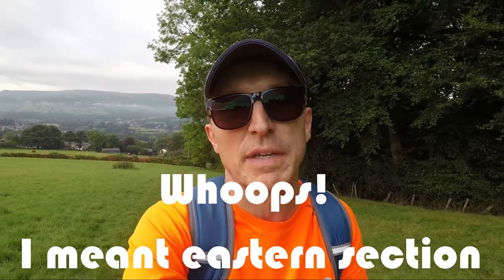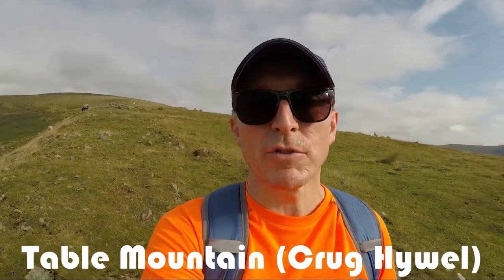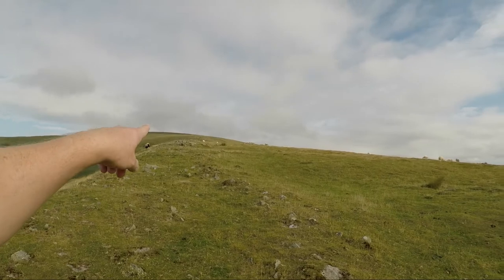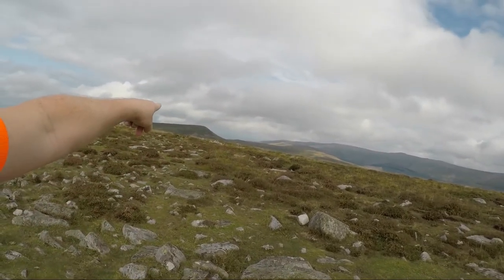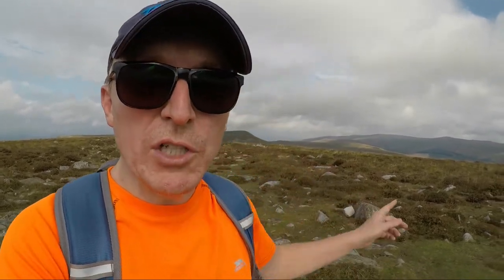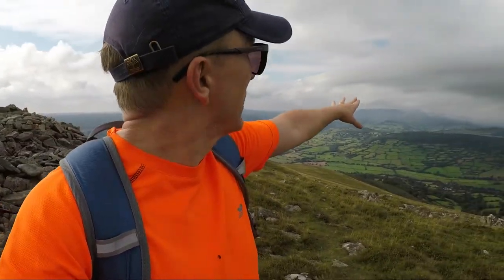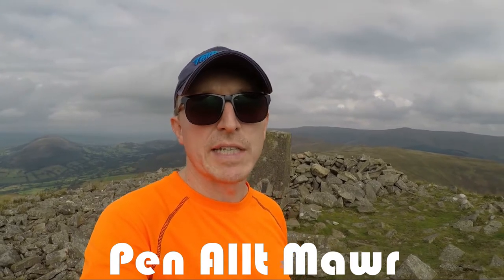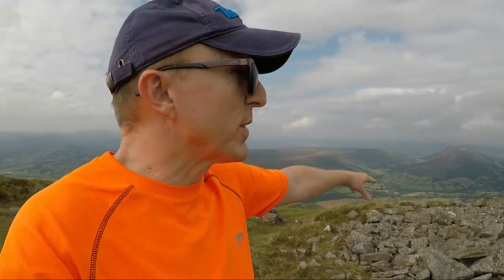Pen Cerrig Calch Walk Plus Table Mountain & Pen Allt Mawr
Pen Cerrig Calch Walk - Step by Step

Part 1: Crickhowell to Table Mountain

From the Crickhowell High School car park, turn left onto New Road and in approximately 100 metres turn left again onto the A40. Continue along this road for approximately 600 metres, turning right on Pregge Lane, just before reaching the Indian restaurant (Red Indigo).

In around 200 metres, take the path off to your right and shortly after it crosses the Cwmbeth Brook (stream), take the steps to your left through the gate. Now follow the trail up the left-hand side of the field directly ahead of you.

After reaching the top of the first field, pass through another gate and continue to follow the line of the hedge to the end of the second field and through the gate. The trail now runs between two hedges, before soon reaching yet another gate.

You now enter a charming wooded valley, the trail ascending gradually as you progress with the Cwmbeth Brook off to your left.

You will eventually emerge from the woodland and upon reaching - yes you guessed it - another gate, cross the Brook and continue north through a pleasant meadow.

Upon reaching the top of the meadow, the trail actually runs along the river bed flanked on either side by traditional stone walls. Keeping your feet dry, however, should not be too difficult unless of course you are hiking in particularly wet conditions, leading to greater river flow.

The path soon bears left away from the stream and enters a stone sheep pen via another gate. Head to the right and leave the sheep pen via the opening in the direction of the upslope.

The trail now sweeps to the east, following the wall to your right as it meanders its way through the blanket of ferns that cover the mountainside.

It is now simply a case of following this obvious trail to the top of the ridge before making one final short climb to the summit of Table Mountain, sitting at 451 metres.

Walk the perimeter of Table Mountain summit absorbing the wonderful views in all directions, including Crickhowell to the south and the unmistakable Sugarloaf Mountain to the southeast.

Part 2: Pen Cerrig Calch Walk

Drop down from the summit in the direction from which you arrived. But this time, follow the obvious trail through the ferns, in the direction of the broad plateau that lies to the north.

The route ascends gradually at first, becoming steeper as you climb to the top of the ridge. Once the steepish climb is complete, the trail flattens out somewhat and becomes sedate once more.

At this point, be sure to turn and appreciate the wondrous view back down to the summit of Table Mountain and beyond!

Continue up the centre of the grassy, broad summit plateau and before long you will reach a rocky path that will lead you directly to the trig point at the 701 metre peak of Pen Cerrig Calch.

Part 3: Pen Allt Mawr

From the trig point, continue along the path in a northwesterly direction until you begin to drop down from the summit plateau. At this point, follow the indistinct path towards and then along the left-hand ridge of this broad and flat section of the walk. You will now get to enjoy sweeping south-westerly views towards the Usk Valley.

As the trail reaches its most westerly point, it cuts back towards the north, now following the westerly ridge of the plateau. In approximately 1.3 km, you will arrive at the trig point marking the 719-metre summit of Pen Allt Mawr.

From here, you have some wonderful views to absorb; To the north, is the distinctive flat-topped summit of Waun Fach, the highest peak in the Black Mountains. To the northwest, lies the broad summit plateau of Mynydd Llangorse with the narrow, hump-backed Mynydd Troed slightly further to the northeast.

As Pen Allt Mawr is about the furthest point from the beginning of the walk, this is an ideal spot to have a decent break and recharge your batteries, while soaking in the wide-ranging vistas.

Part 4: Homeward Bound

From Pen Allt Mawr, take the path south, hugging the easterly ridge, giving you superb views towards the Grwyne Fechan valley.

Eventually, the path veers away from the edge of the ridge and rejoins the trail leading you back in the direction of the summit of Pen Cerrig Calch.

It is now just a case of retracing your steps back to the start point of the walk in Crickhowell.